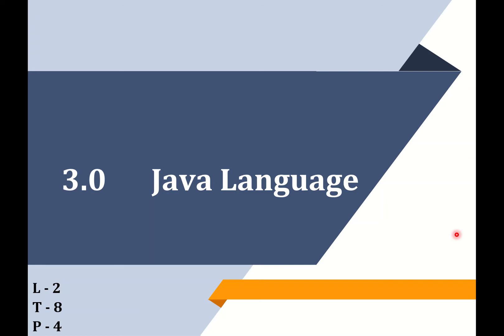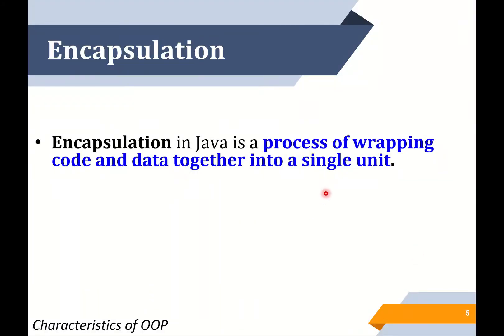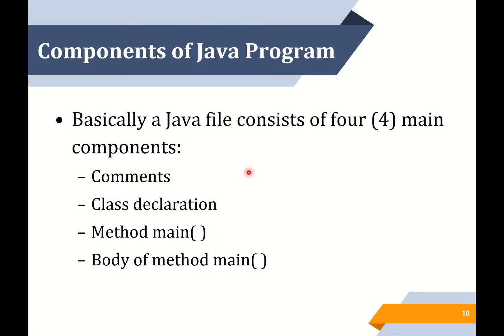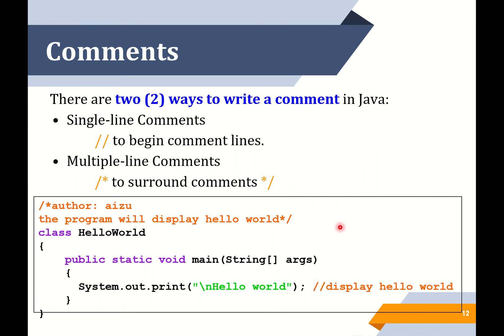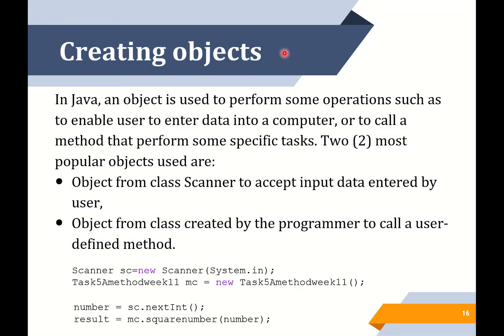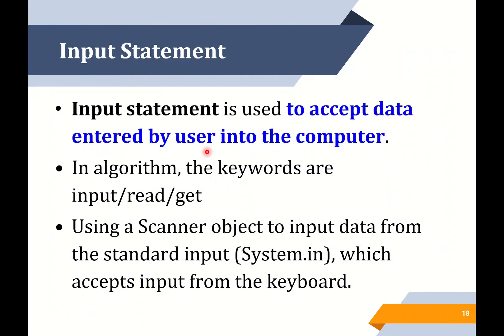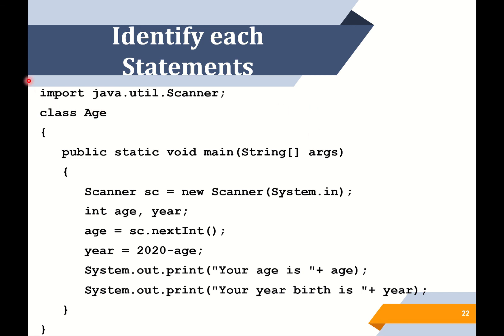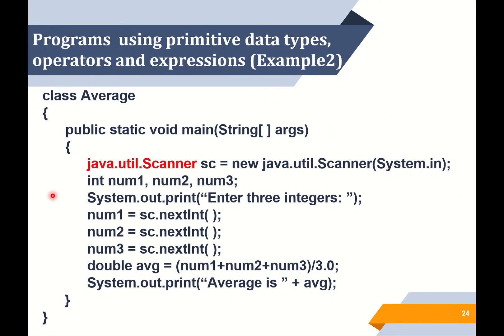Lecture : 3 0 Java Language